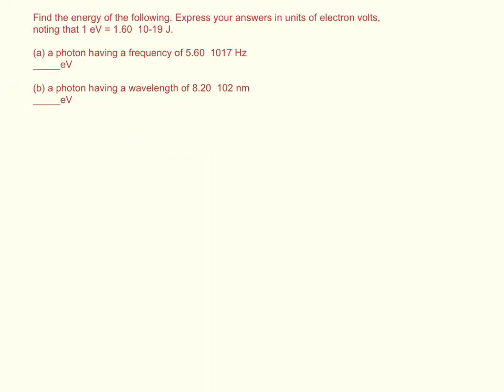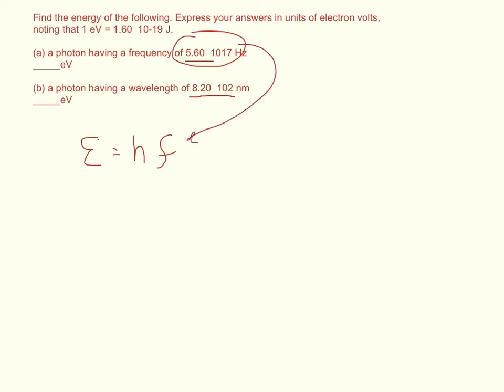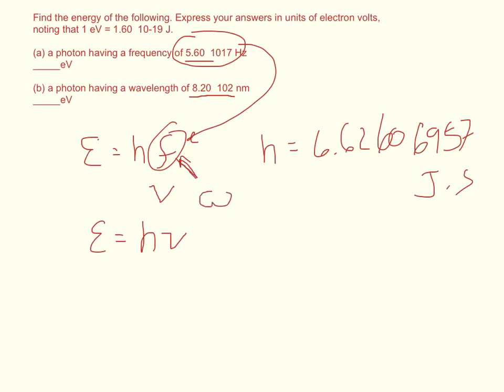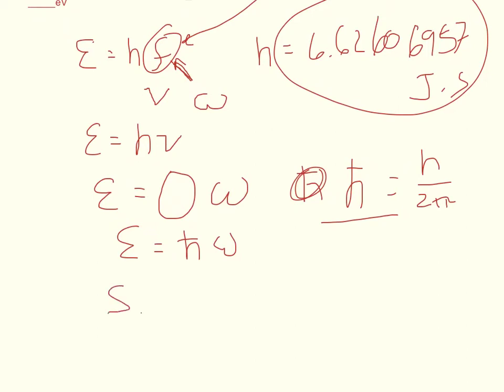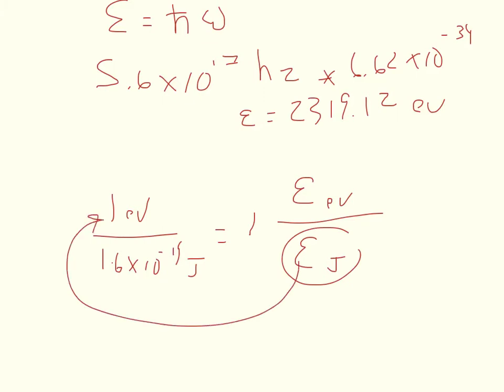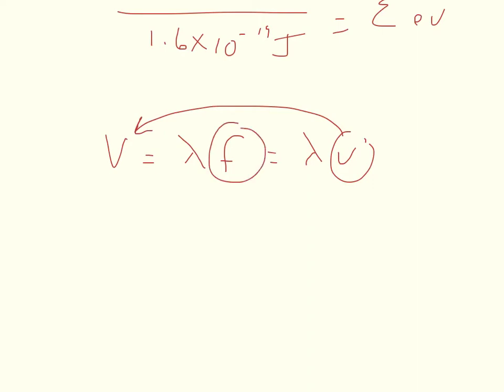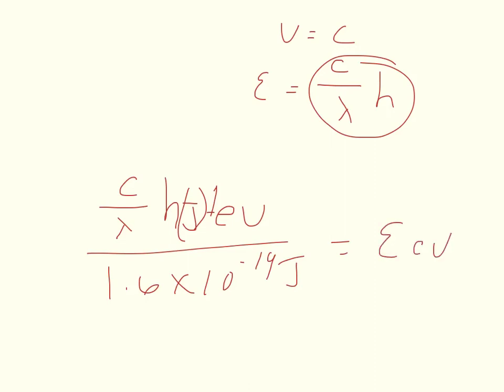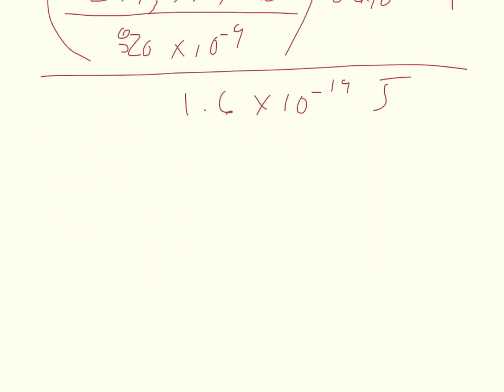Physics WebAssign Ch22 #2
Find the energy of the following. Express your answers in units of electron volts, noting that 1 eV = 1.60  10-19 J.

(a) a photon having a frequency of 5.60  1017 Hz
_____eV

(b) a photon having a wavelength of 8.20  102 nm
_____eV